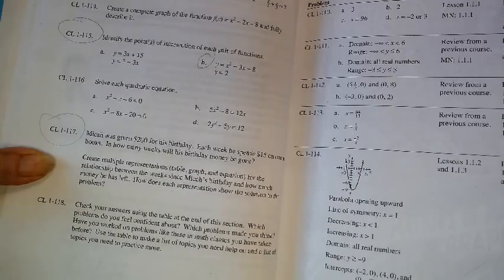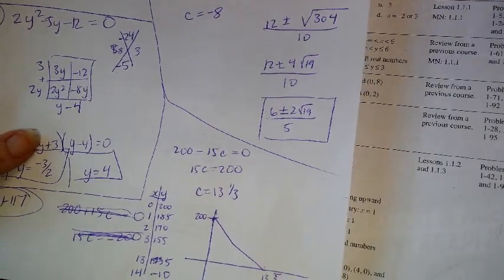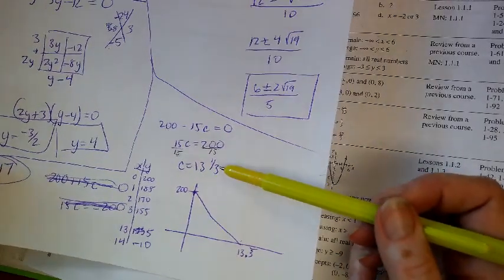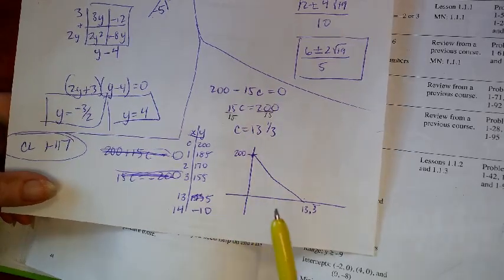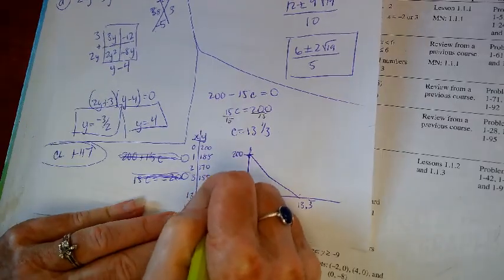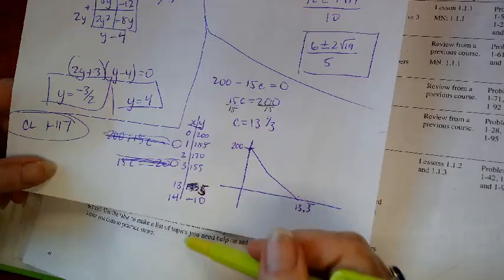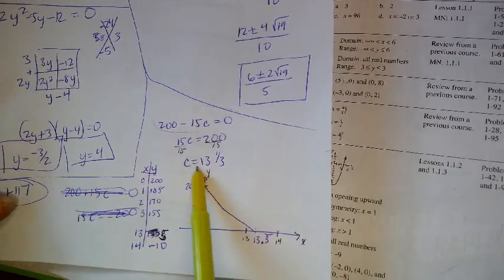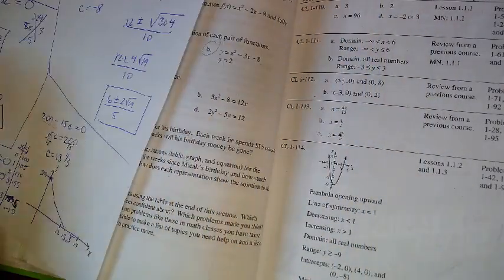IM3 CL 1-117